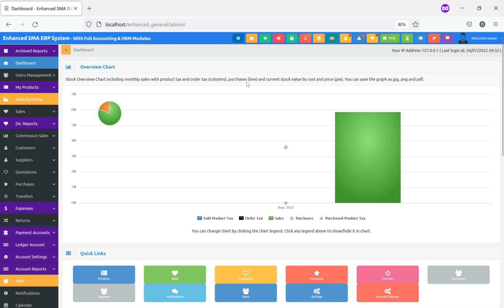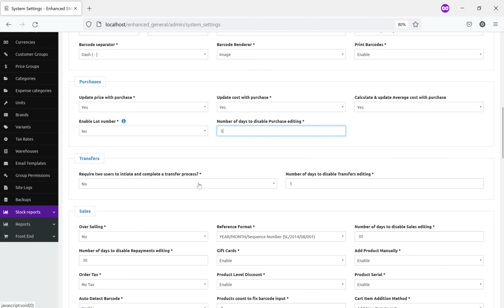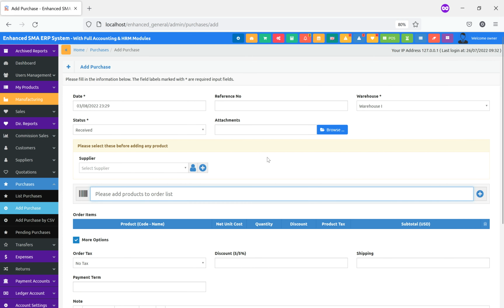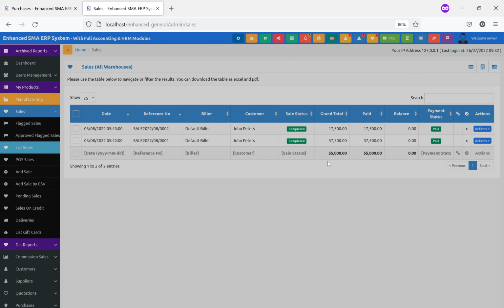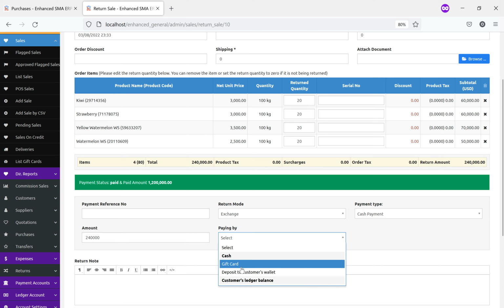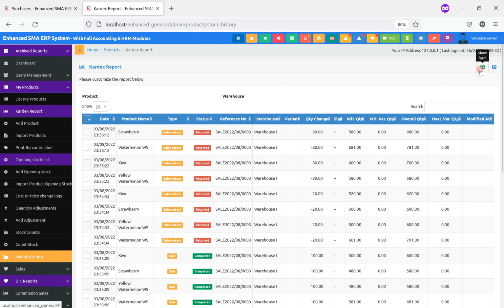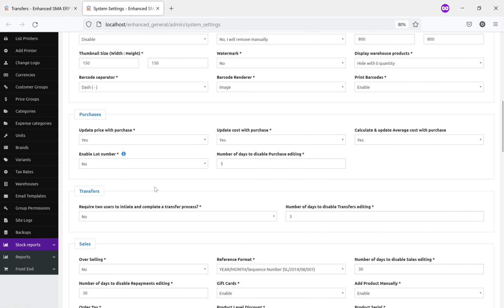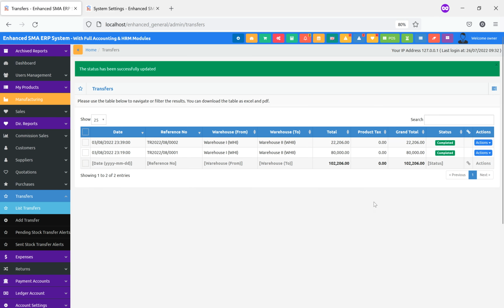#5 Few Modifications Made on Existing SMA System